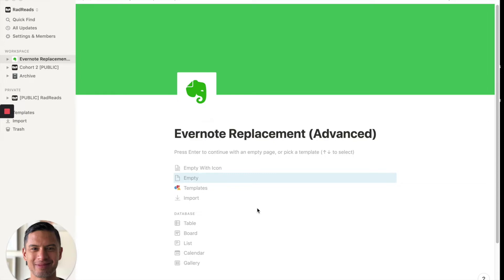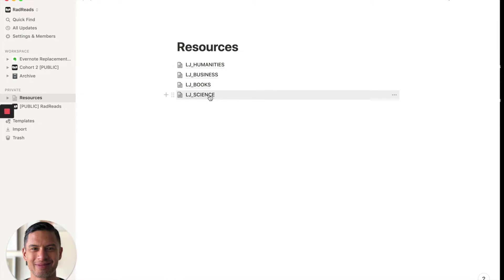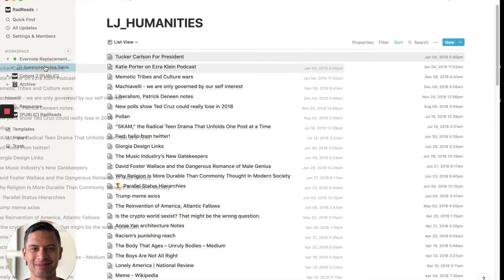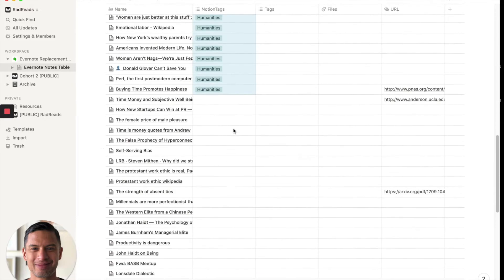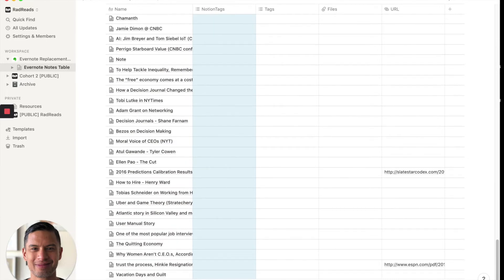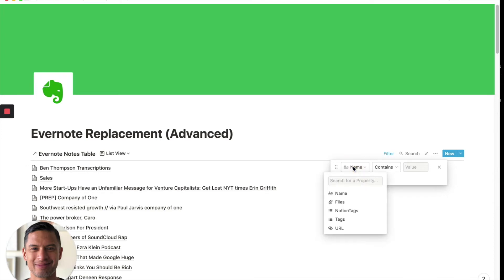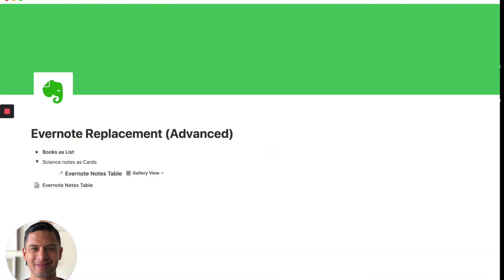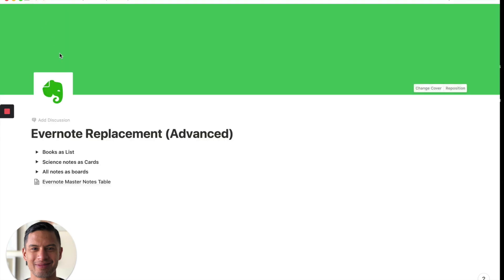Advanced Evernote Migration to Notion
Migrating your thousands of Evernotes into Notion is quite easy given Notion's table structure.

In this video we'll walk you through:
1. Importing multiple notebooks from Evernote
2. Collapsing them into one Notion "Master" Table
3. Re-tagging each note
4. Creating different views using "Create Linked Database"